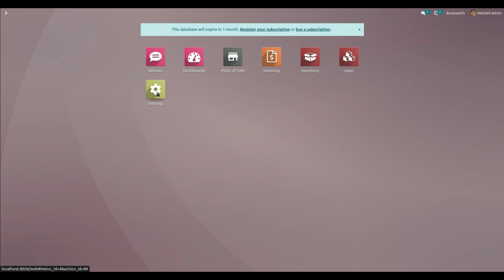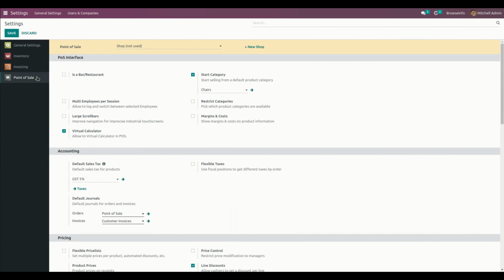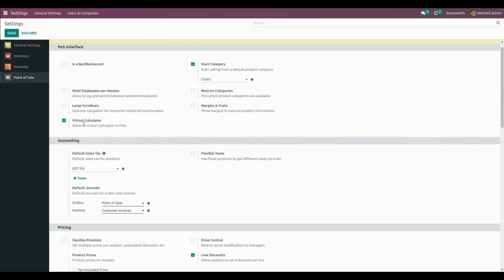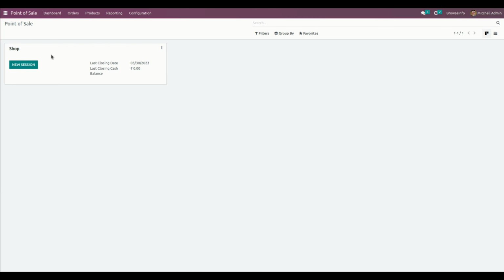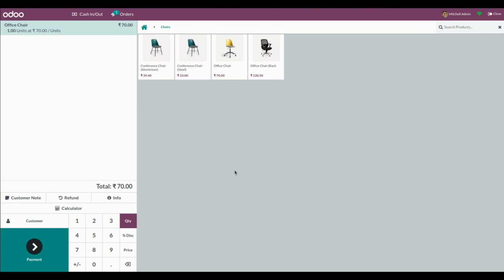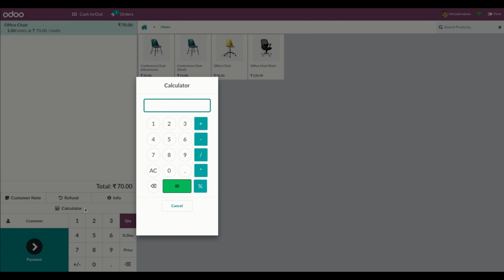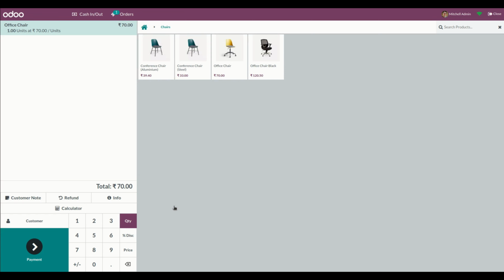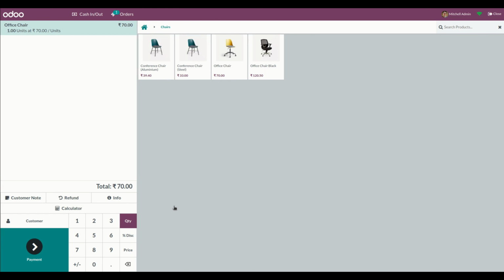How to Perform Mathematical Operations in POS Calculator | Odoo Apps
The POS- PointofSale Screen Calculator Odoo App is a helpful tool that allows users to perform mathematical operations quickly and efficiently on the POS screen. With this app, users can easily enable or disable Virtual Calculators in the POS screen from the POS configuration, making it easier to conduct transactions and calculate totals.

-- Configure Virtual Calculator in POS
-- Easy to Perform Mathematical Operations on Virtual Calculator

Have Questions about this Video or Other Odoo Modules? Ask Us in the Comments!